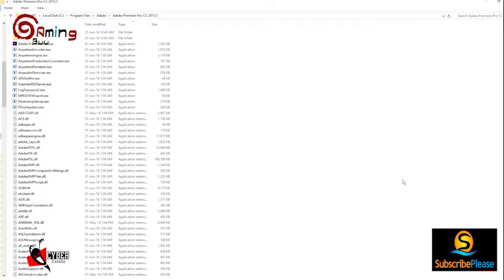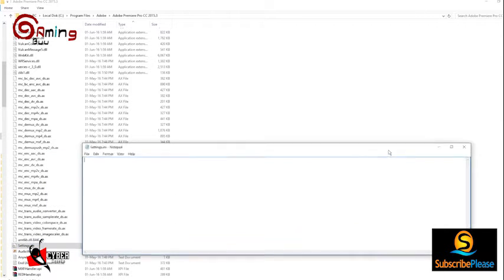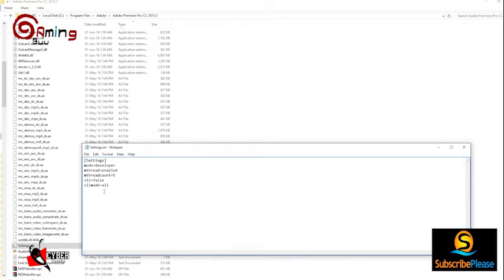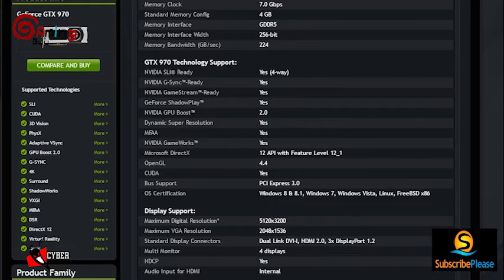Render 300X FASTER Premiere After Effects Media Encoder Adobe 2016 YouTube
Adobe Premiere Pro CS6, is a powerful, customizable, nonlinear video editor that lets you edit your way. Import and freely combine virtually any type of media, from video shot on a phone to raw 5K and higher resolution footage, and then edit in its native format without wasting time transcoding.

The sleek, highly intuitive Adobe Premiere Pro CS6 user interface frees you to focus on your creative work. A customizable timeline and numerous editing shortcuts enable faster, keyboard-driven editing.

Hit me up at these places for more!